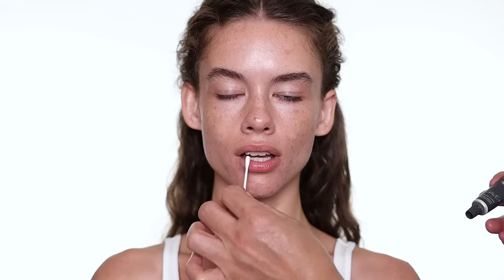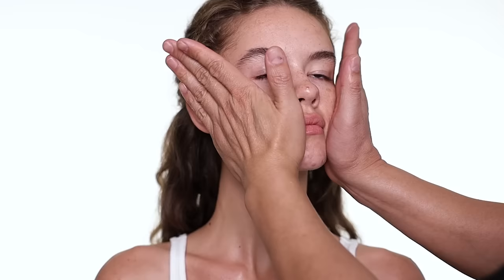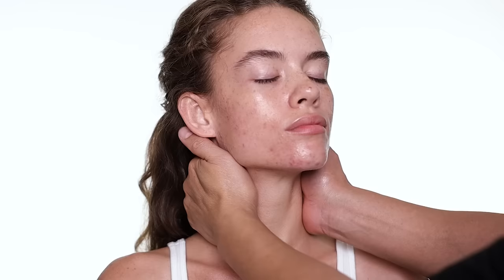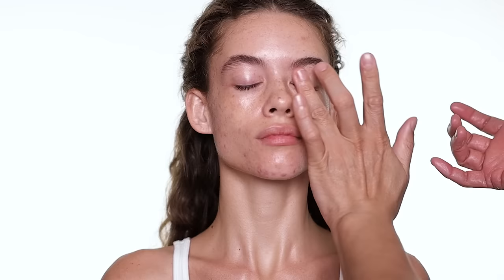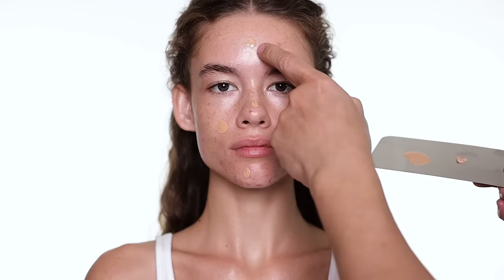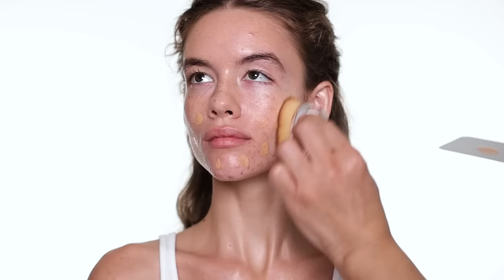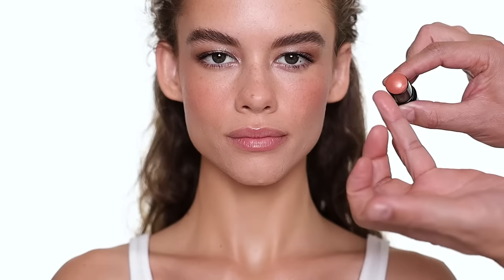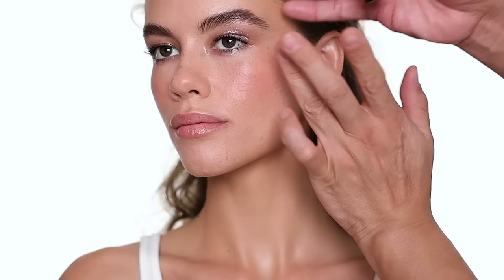How-To Gorgeous Skin Perfecting Makeup | Hung Vanngo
SKINCARE
Bite Beauty Agave+ Intensive Lip Mask (Clear)

Guerlain Météorites Compact Colour Correcting, Blotting And Lighting Powder (2 Light)

KVD Beauty Dazzle Vegan Eyeshadow Stick (Flash Storm) (Discontinued) Laura Mercier Caviar Stick Eyeshadow